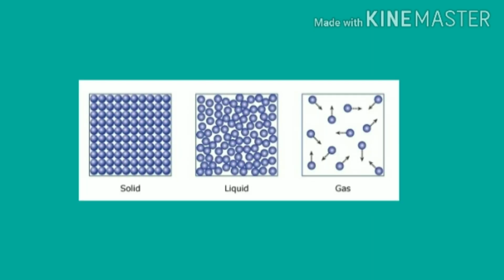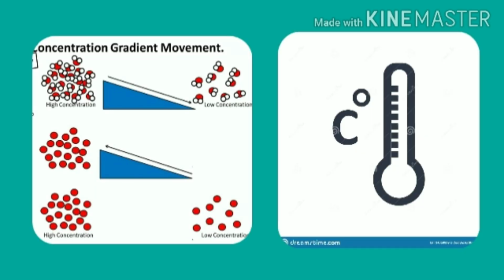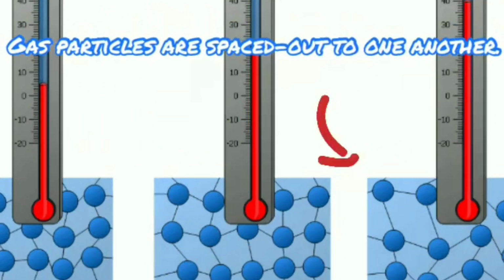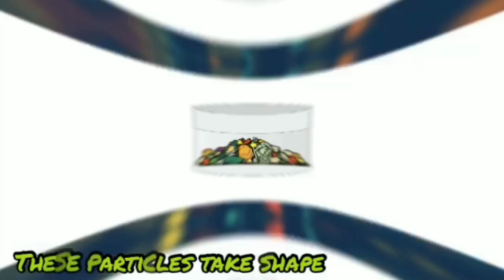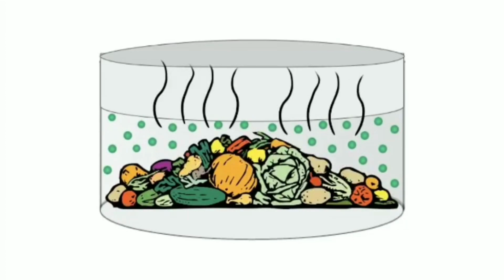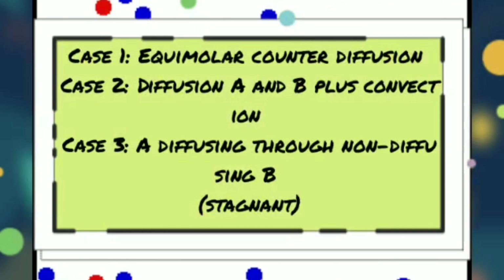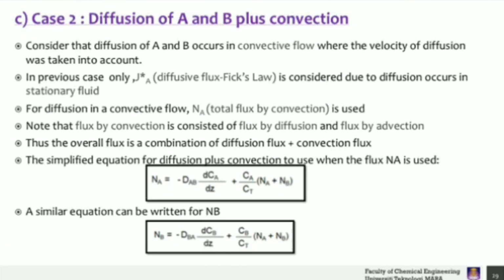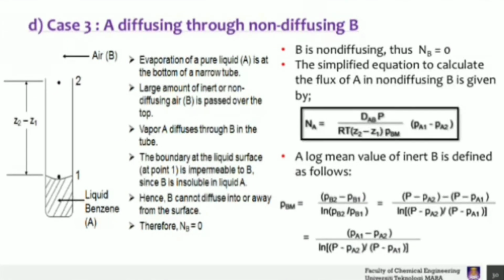Mass Transfer Through Molecular Diffusion in Gas, Liquid and Solid.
This video belong to my group assignment. I hope you can enjoy it.